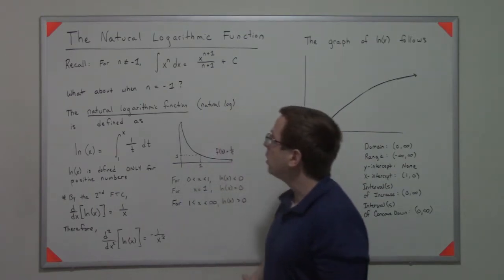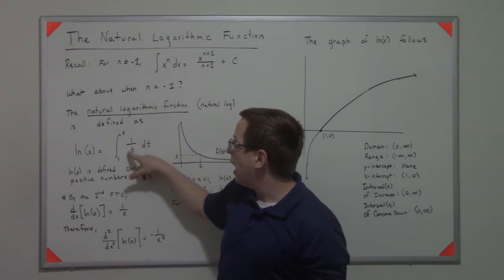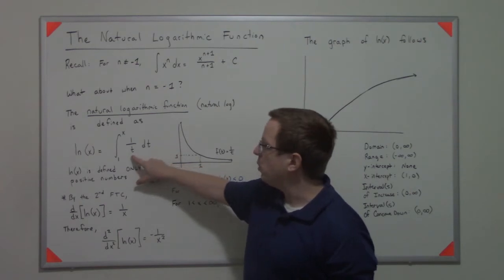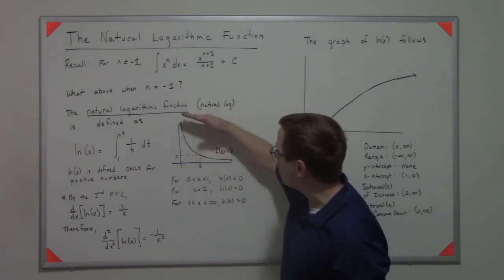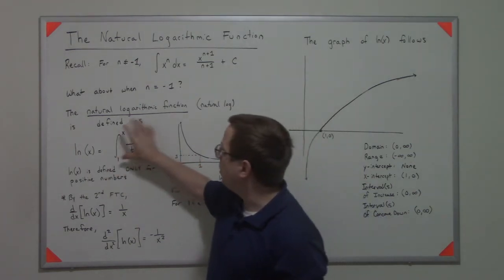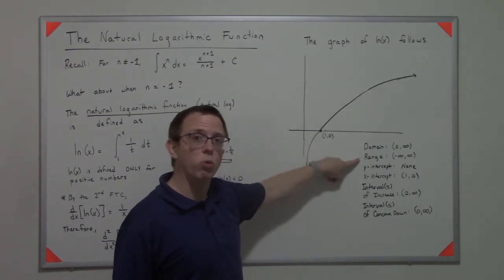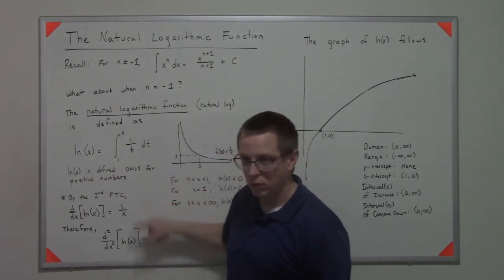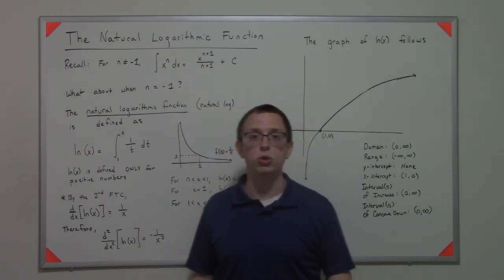05.01.01 - The Natural Logarithmic Function